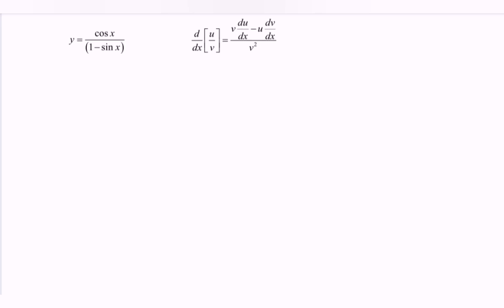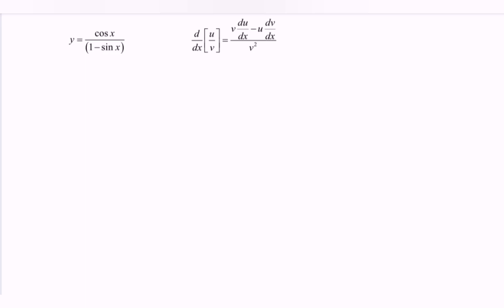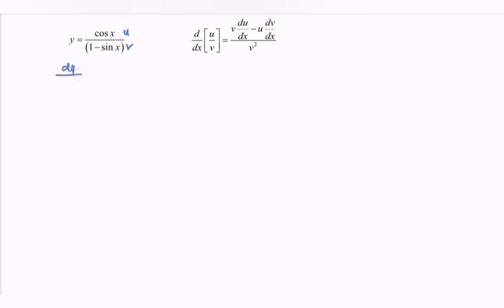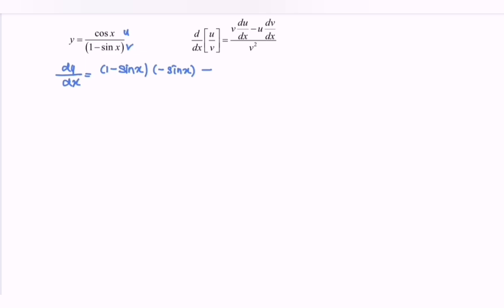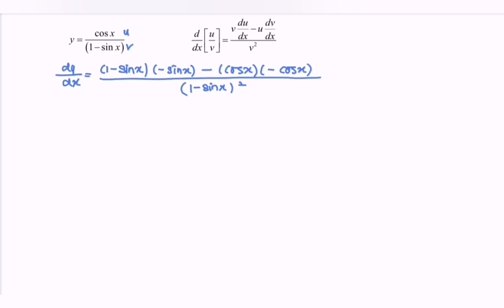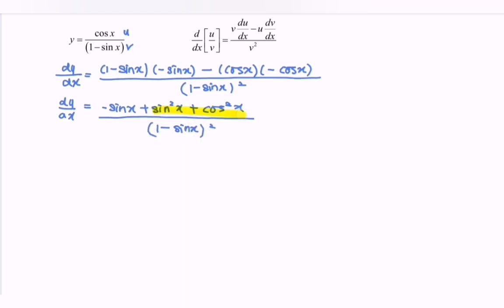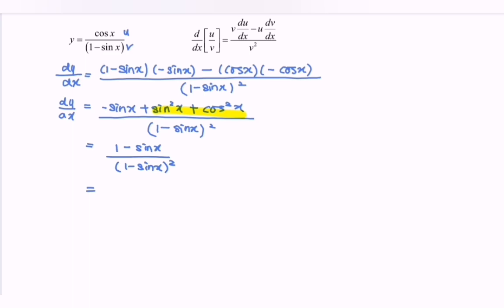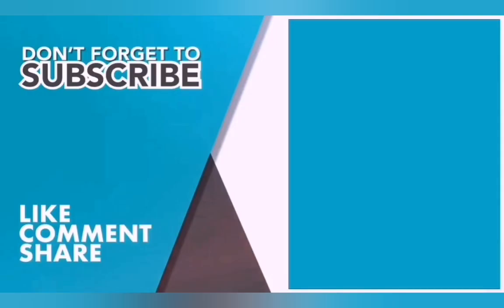Mi14 T2(b) Differentiation Quotient Rule SM015